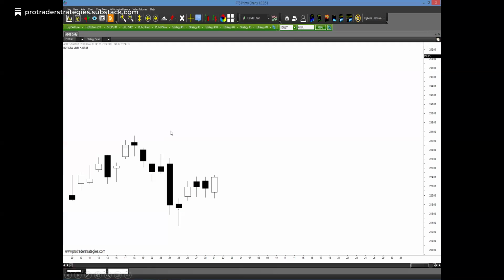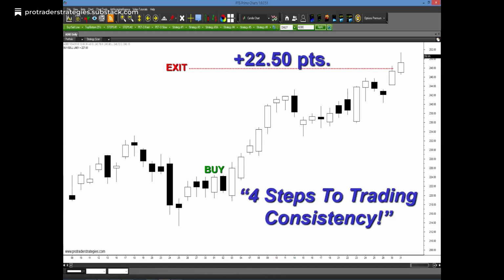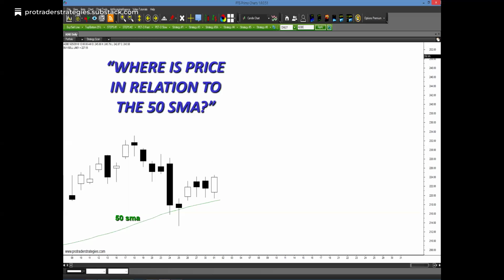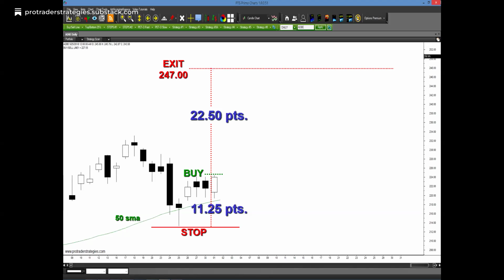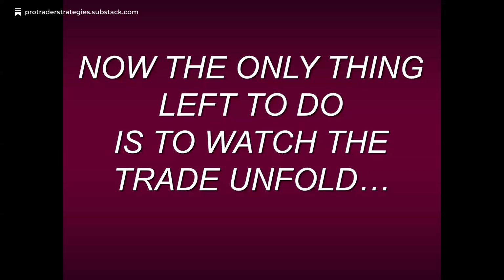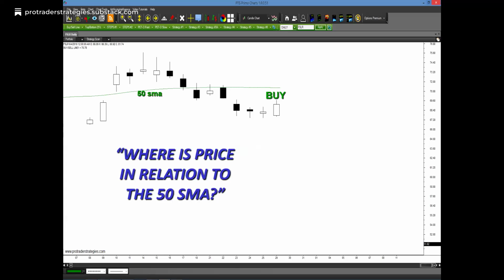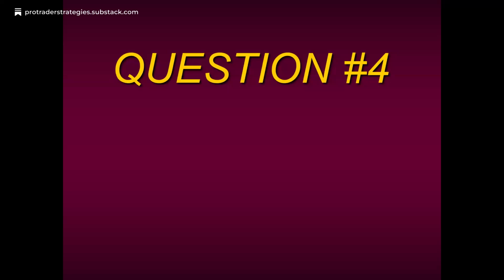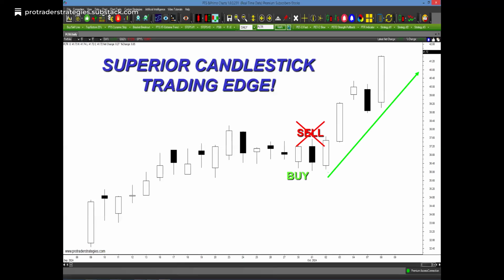4 Steps To Trading Consistency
with 45+ year Trading Veteran Steven Primo